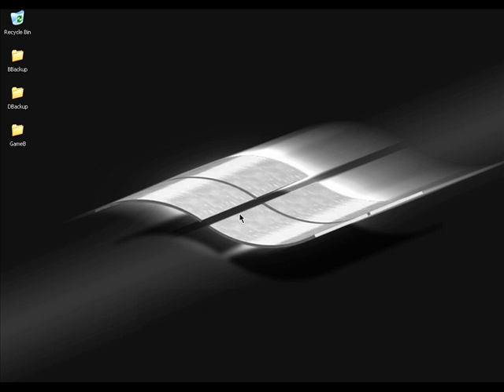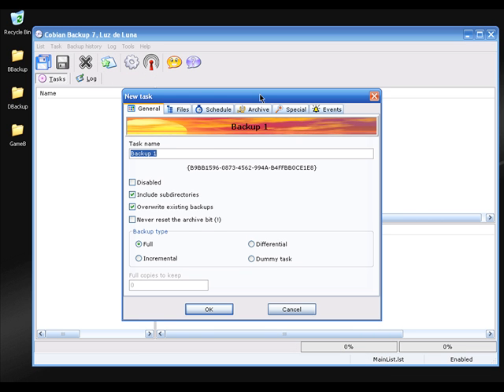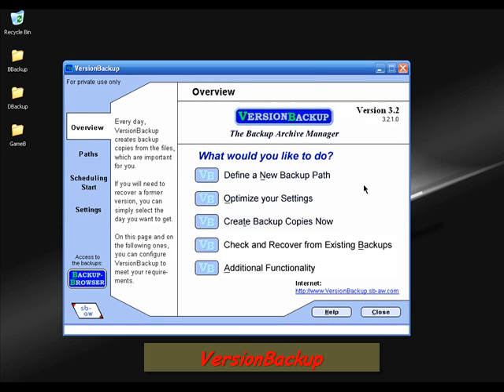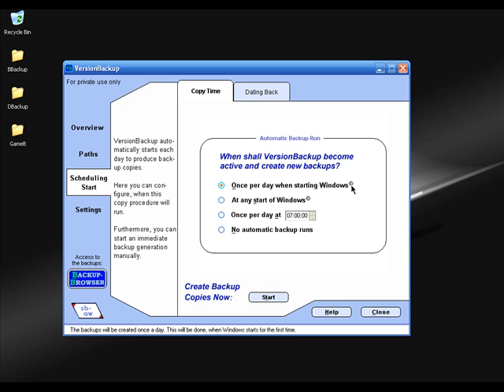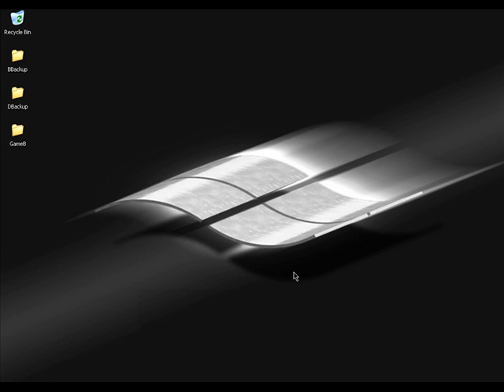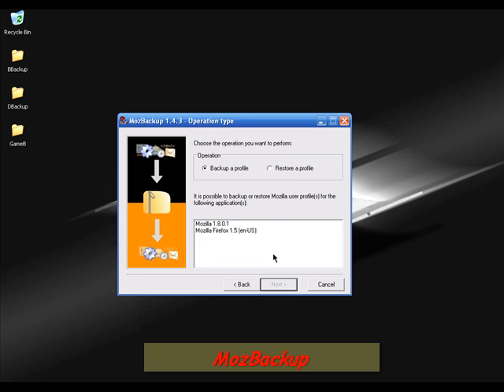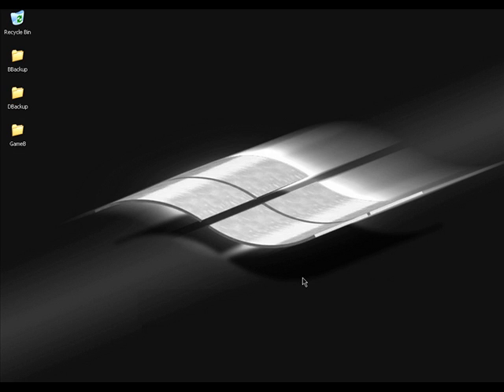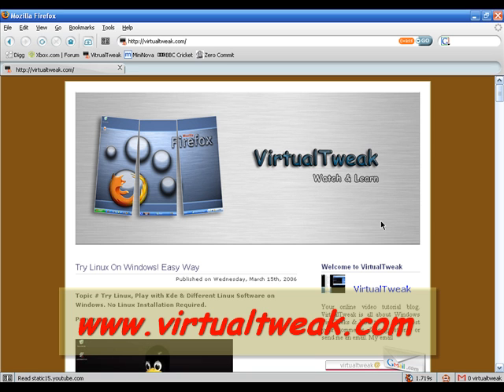Free Backup tools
Free Backup tools for windows